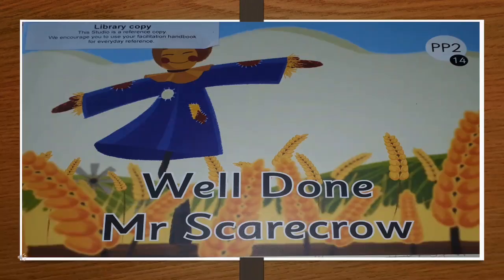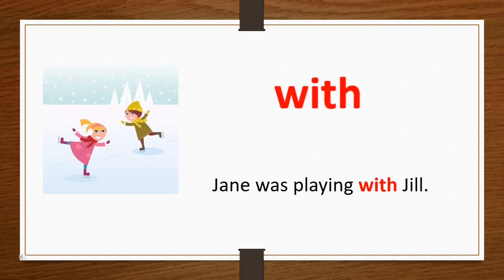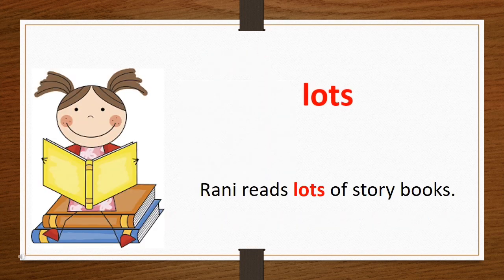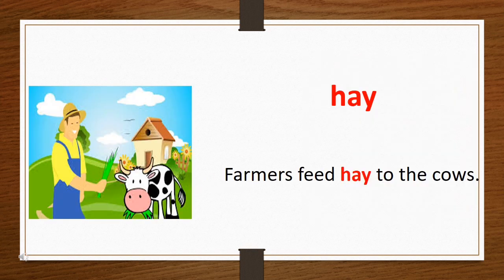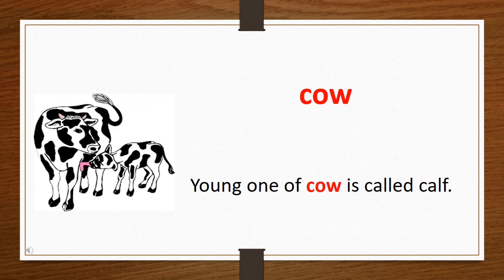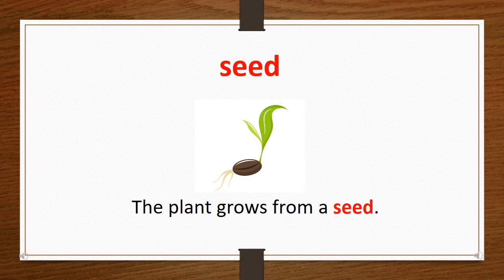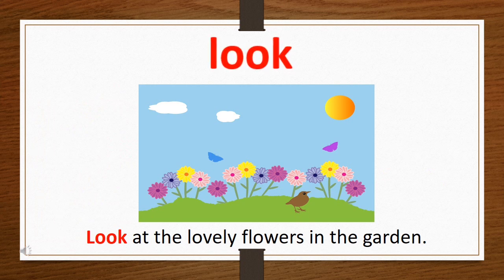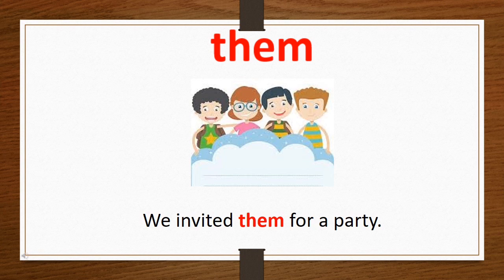The Orbis School - English - Sr KG - Well Done Mr Scarecrow - Vocabulary Words List 1